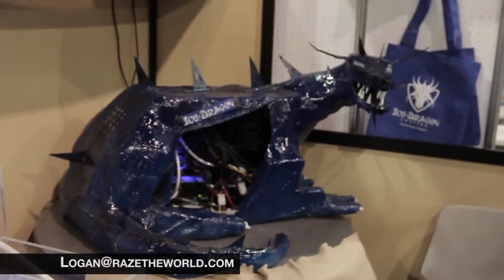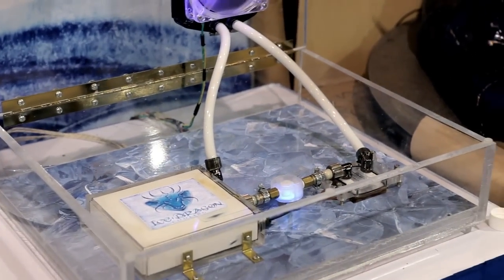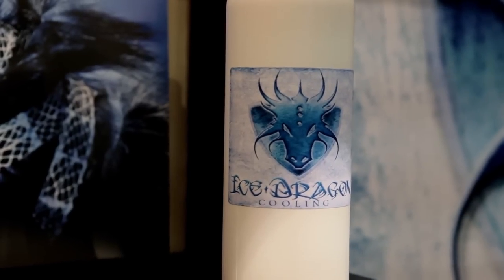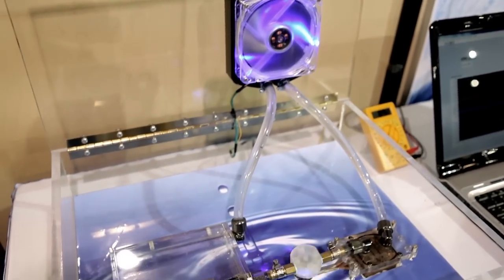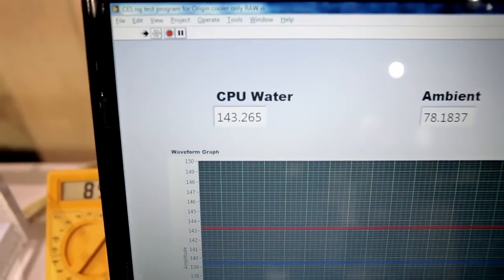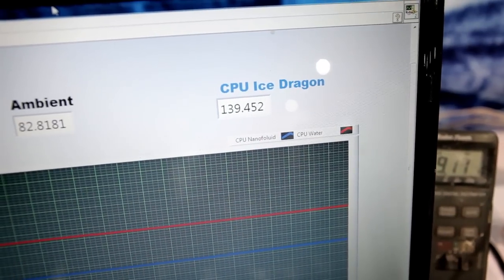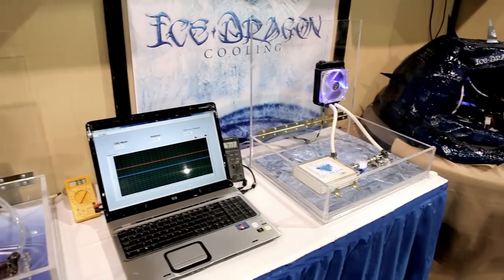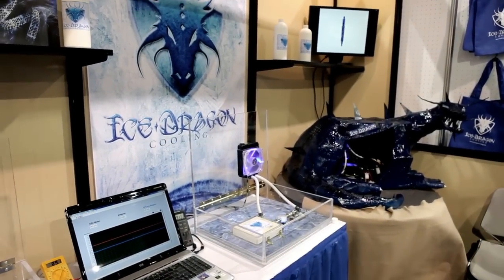Ice Dragon Cooling at CES 2012